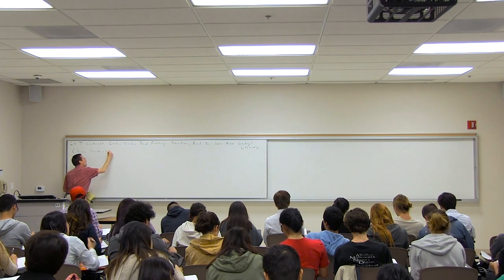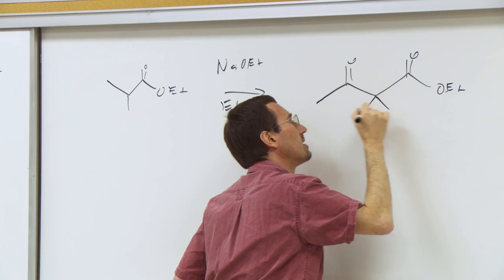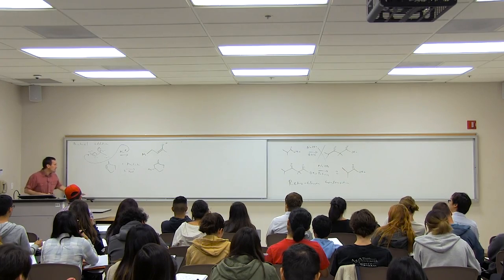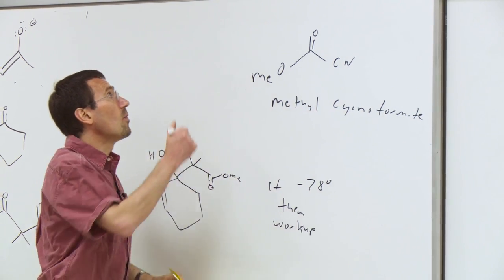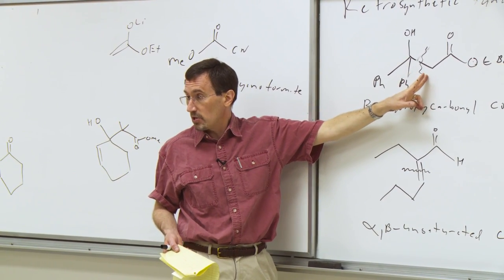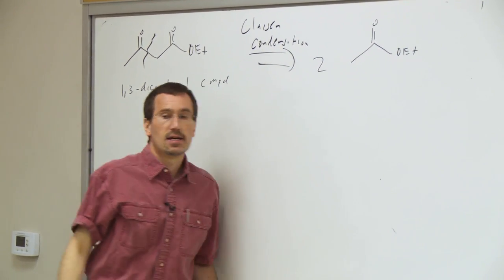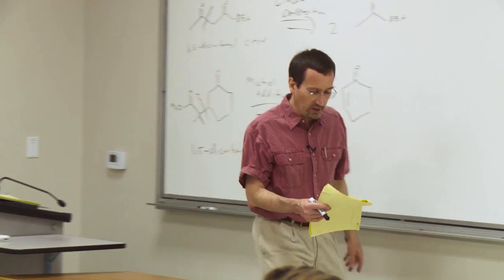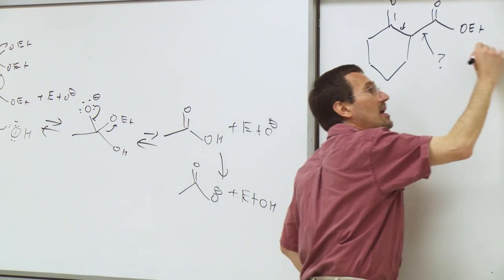Chem 125. Advanced Organic Chemistry. 18. Claisen Condensation and Michael Addition.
Lec 18. Carbon-Carbon Bond Forming Reactions, Part 2.

Index of Topics:
0:01:45  Claisen Condensation
0:10:00  Michael Addition
0:22:20  Retrosynthetic Analysis